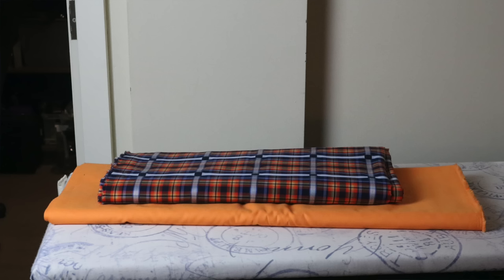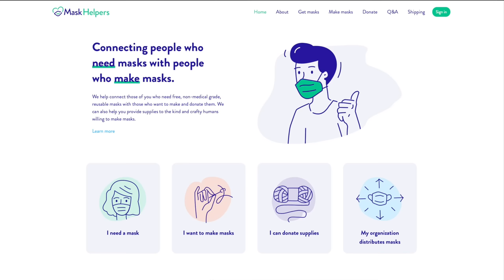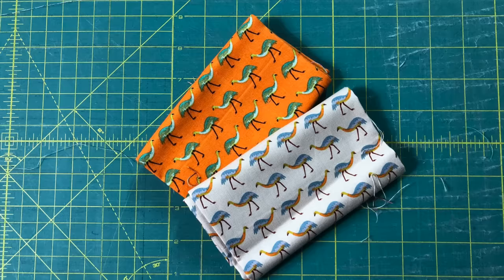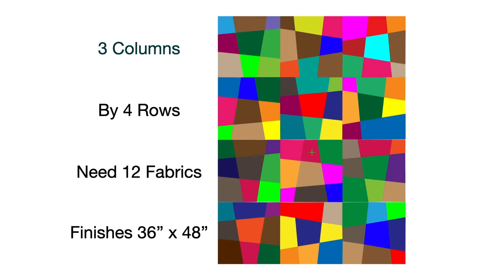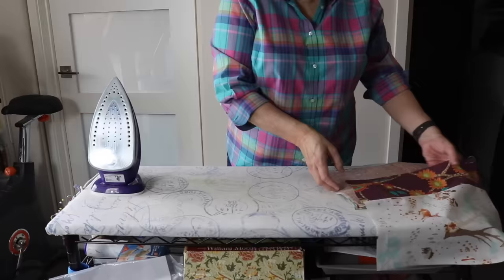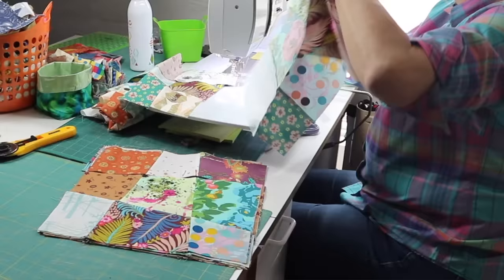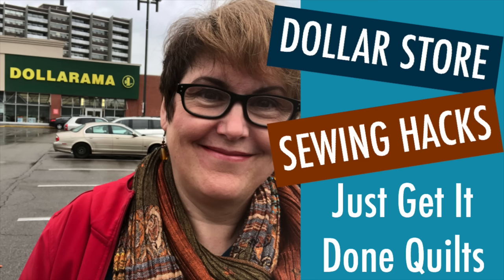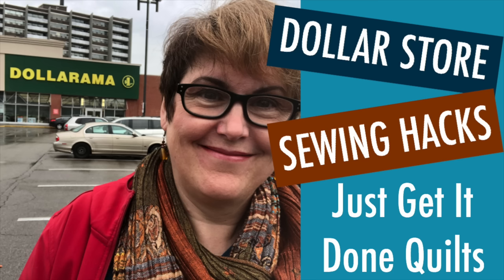5 WAYS TO USE UGLY FABRIC ***FREE QUILT PATTERN***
💝🧵🇨🇦We all have ‘UGLY’ Fabric. We are given some of it, sometimes it comes with other fabric , or simply over time our tastes change . Here’s a fast & easy quilt block pattern that turns into a quilt in no time. It's easily modified to fit the fabric that you have. And I have four other ways to use those ‘ugly’ fabrics as well. So grab your cuppa and sit back.